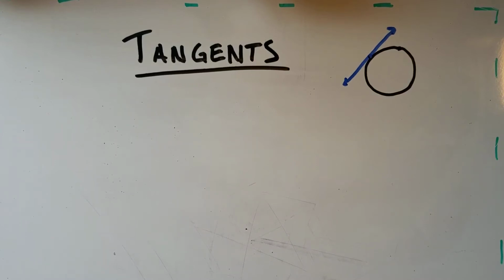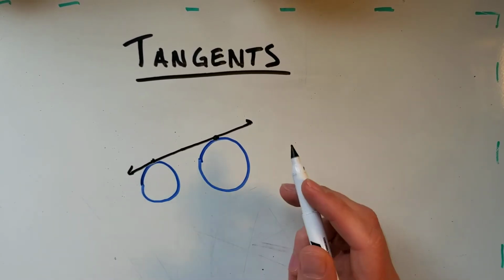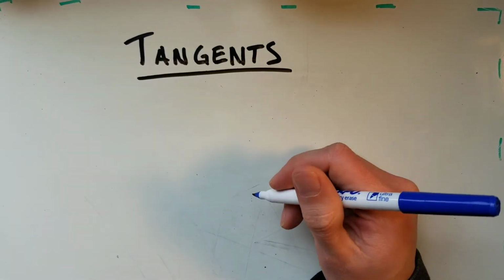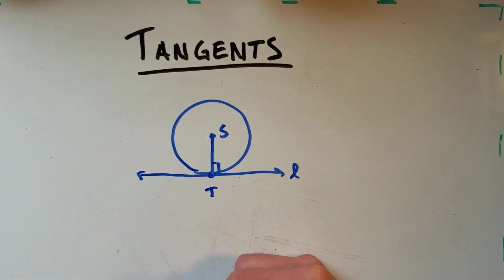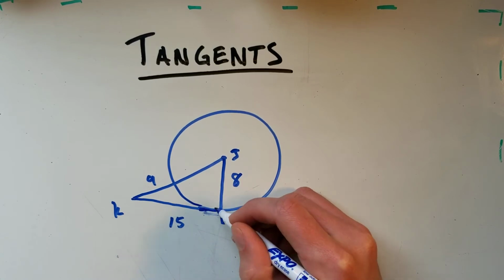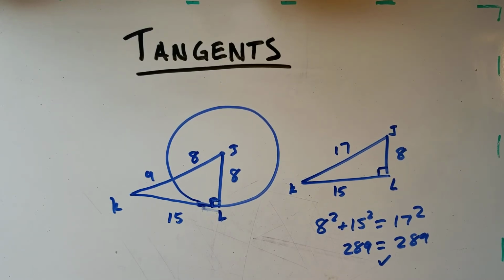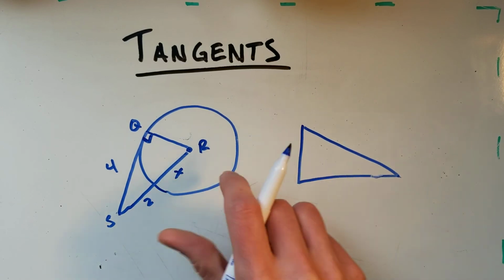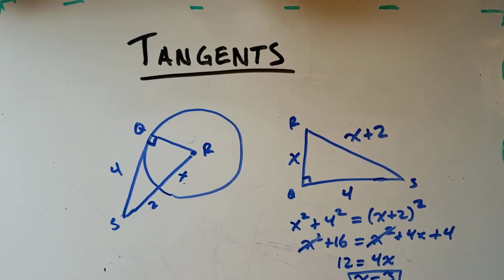Honors Geometry Tangents